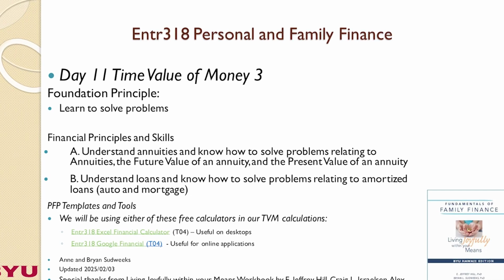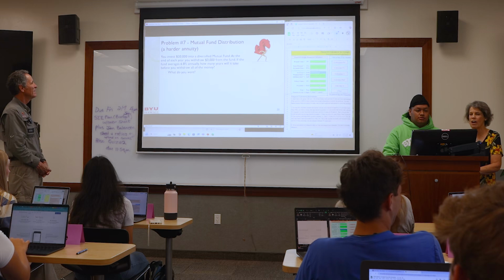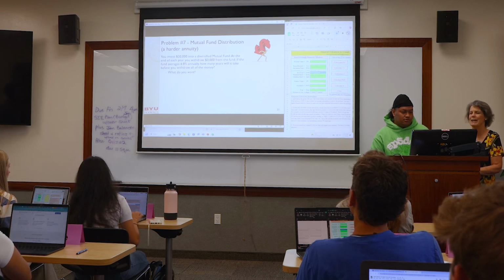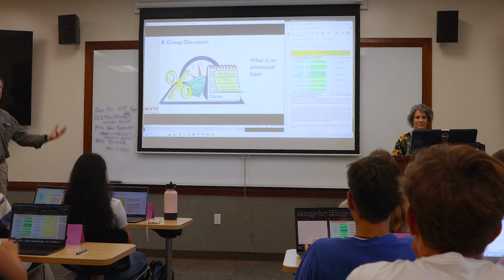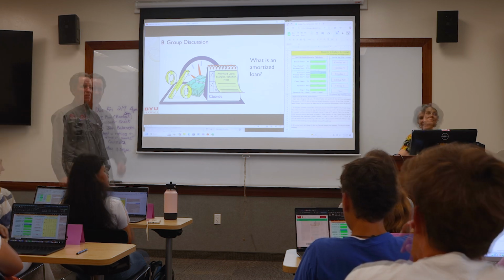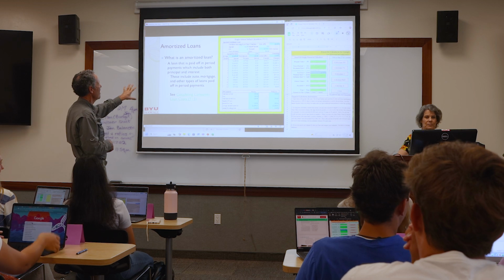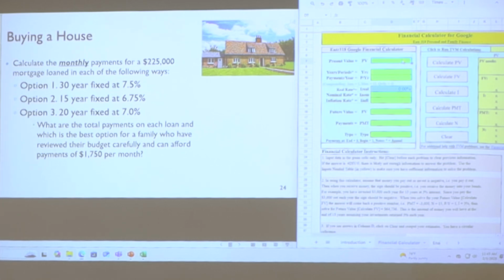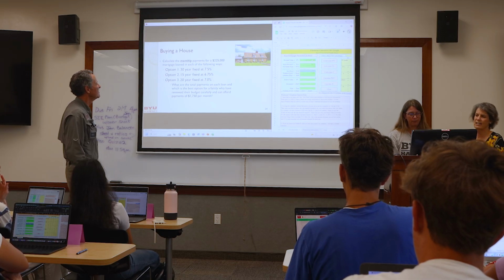PF11B - Time Value of Money 3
Topic TVM 3 - Time Value of Money 3

Thought:
"Understanding annuities and loans can help you make smarter financial choices—learn how to grow your savings and manage debt effectively!"

Chapter Summary:
This presentation on the Time Value of Money (TVM) Part 3 builds on financial principles by focusing on annuities and amortized loans. It explains how annuities work, including their future value (FV) and present value (PV), and how they apply to retirement planning, savings, and investment strategies. The session also explores amortized loans, such as mortgages and auto loans, highlighting how interest and principal payments are structured over time. Through real-world scenarios, the presentation emphasizes the importance of calculating payments, understanding compounding effects, and making informed financial decisions using the Entr318 free Financial Calculators.

Section:
Time money value 3 (3B of 3).  This is the third video on Time Value of Money
Full Course Video 11B of 38